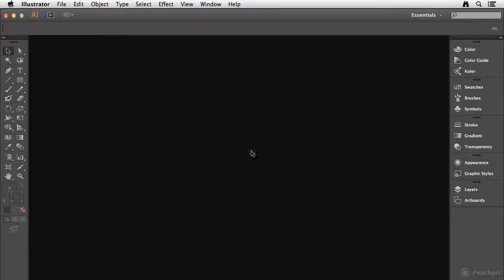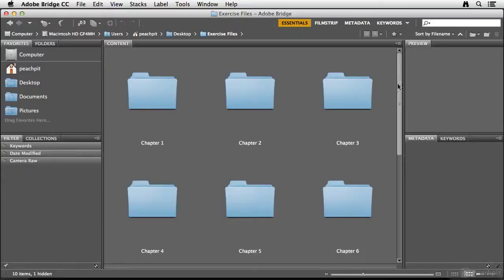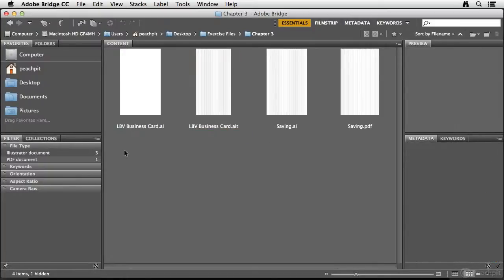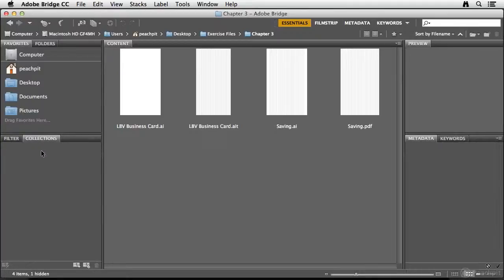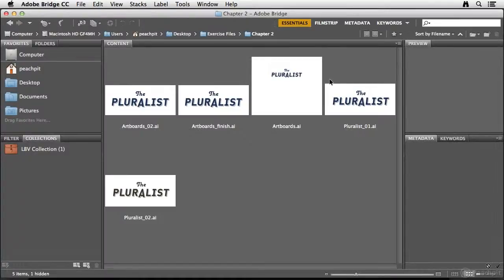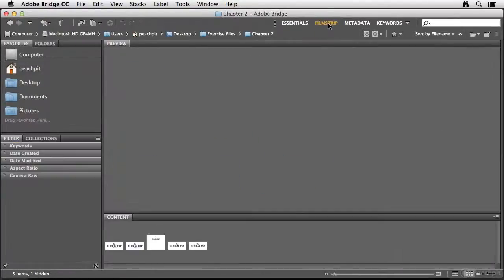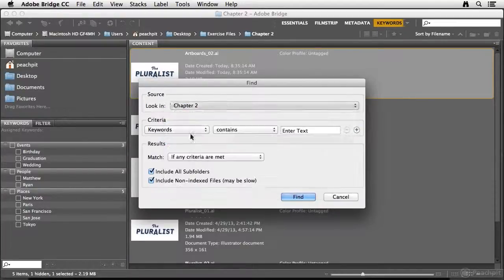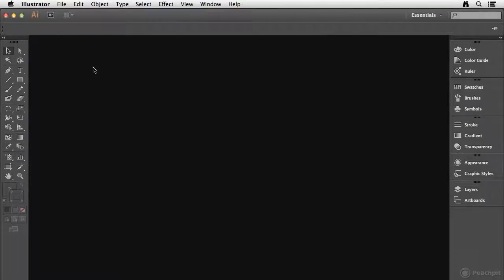Learn Adobe IllustratorCC---15